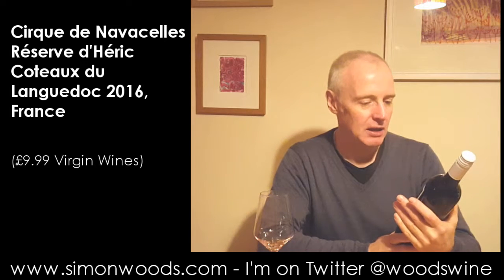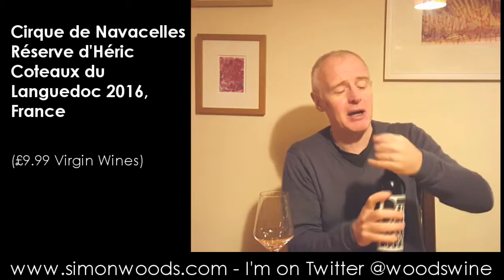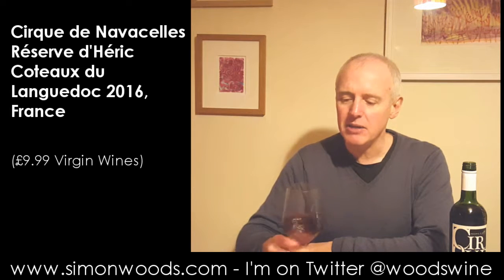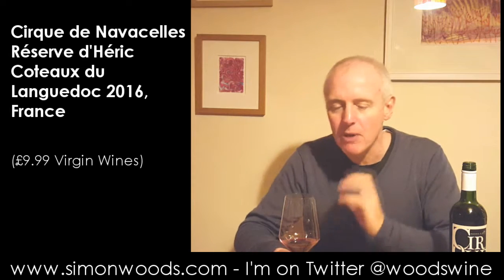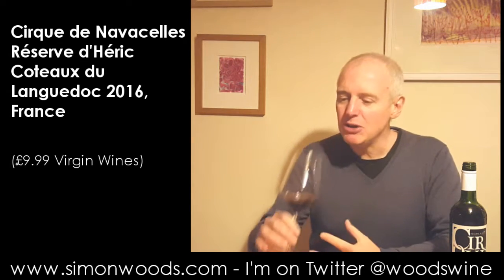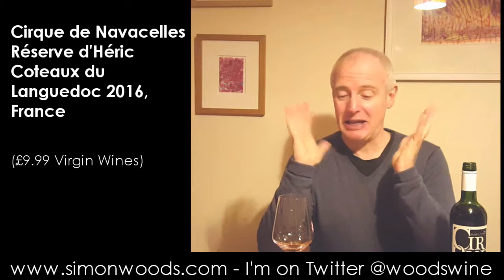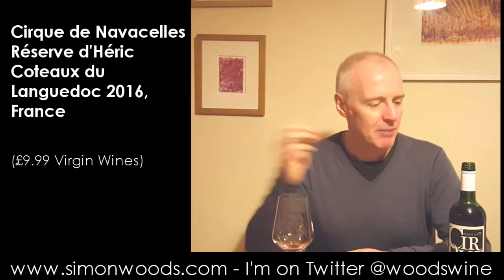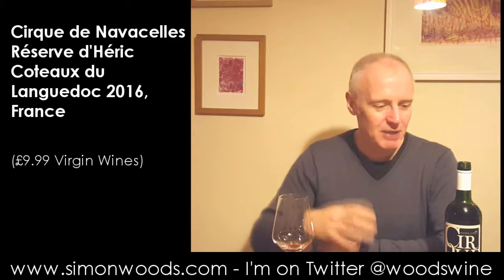Wine Tasting with Simon Woods: Cirque de Navacelles Réserve d’Héric Coteaux du Languedoc 2016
A glass of the warm south goes down well with Simon Woods...

Cirque de Navacelles Réserve d’Héric Coteaux du Languedoc 2016, France (£9.99 Virgin Wines)